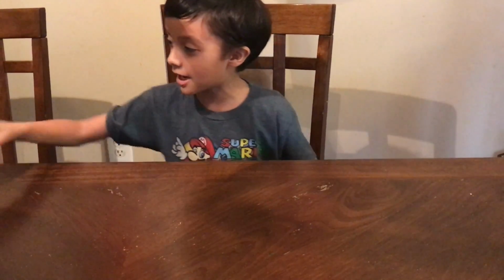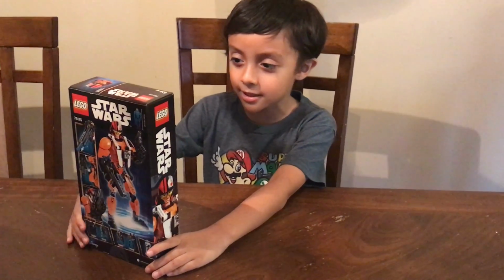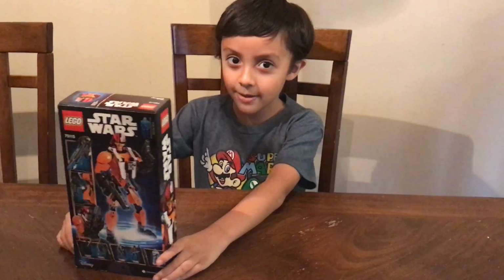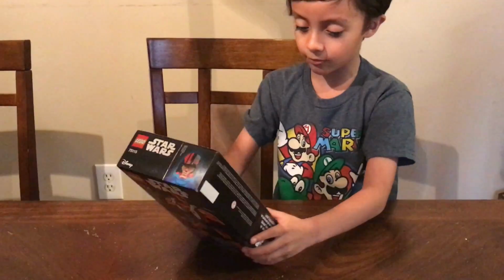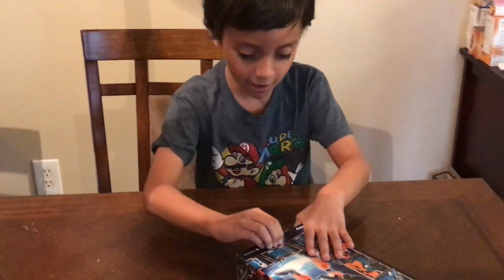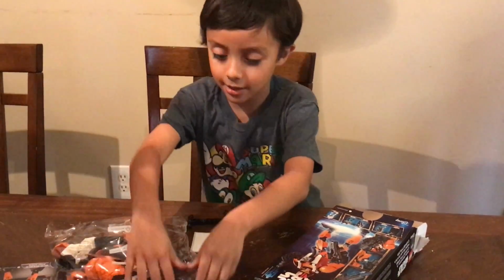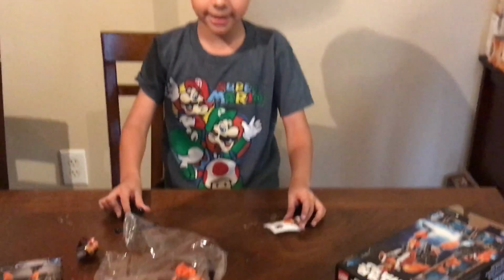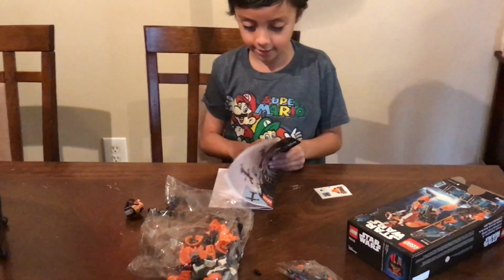Lego Star Wars 75115 Poe Dameron - Lego Speed Build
LEGO® Constraction Star Wars Poe Dameron 75115:
Fight for the Resistance with Poe Dameron! Adopt a battle stance with buildable, highly posable Poe Dameron with flight suit and life vest detailing, spring-loaded shooter, extra ammo and a blaster pistol. Set Poe in a battle pose, load the shooter and launch a Resistance attack! There’s even spare ammo and a blaster pistol, so get ready to come out fighting.
• Buildable and highly posable Poe Dameron figure features flight suit with life vest detailing, a spring-loaded shooter with extra ammunition and a blaster pistol
• Fire the spring-loaded shooter and reload with the extra ammunition
• Move the limbs into any battle pose
• Sturdy and durable design for intense action play
• Play out exciting combat scenes with this iconic character from the blockbuster Star Wars: The Force Awakens movie
• Figure stands over 9” (24cm) tall